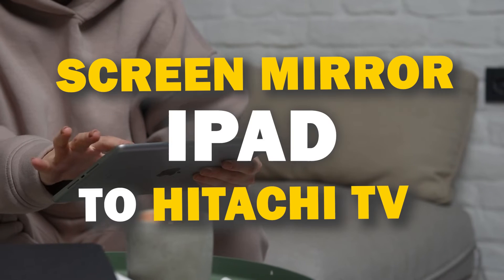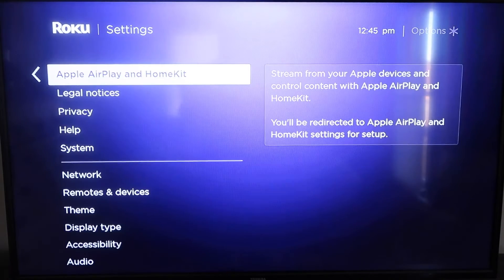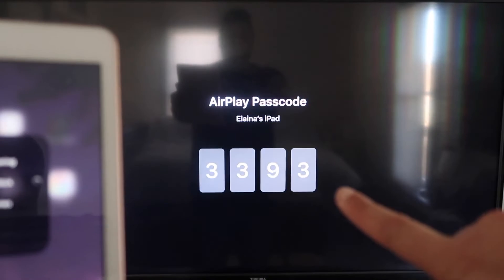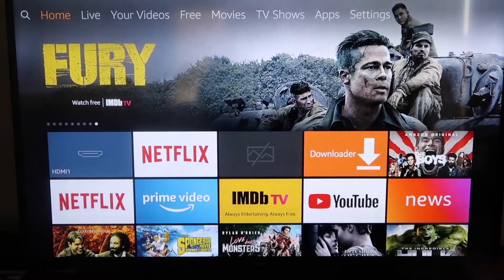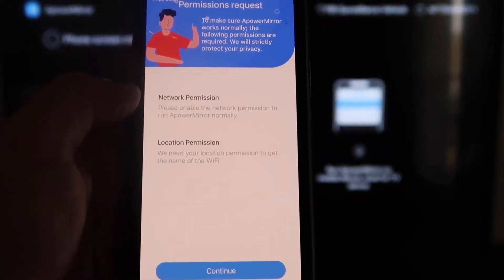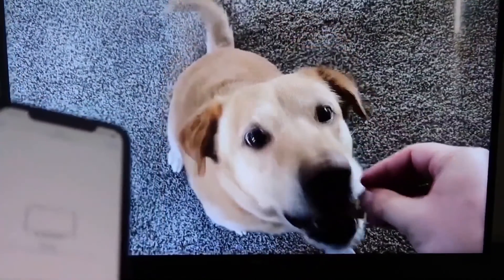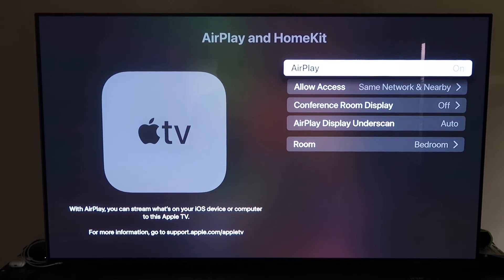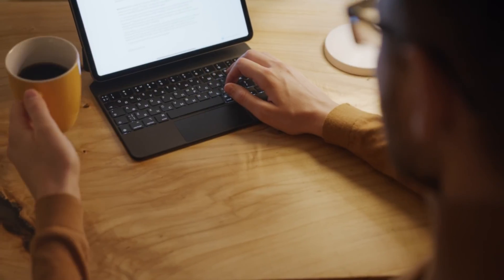How To Screen Mirror iPad to Hitachi TV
In this instructional video, we show you how you can screen mirror an iPad to a Hitachi TV.